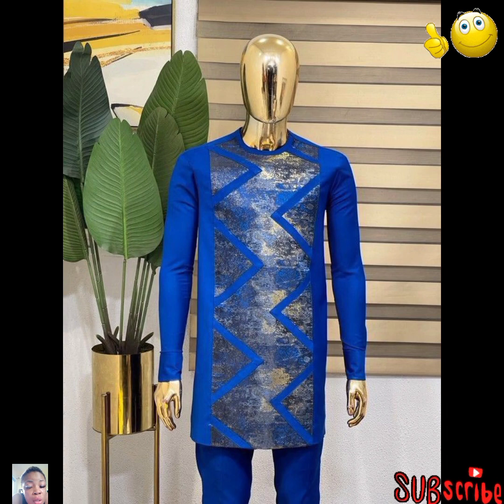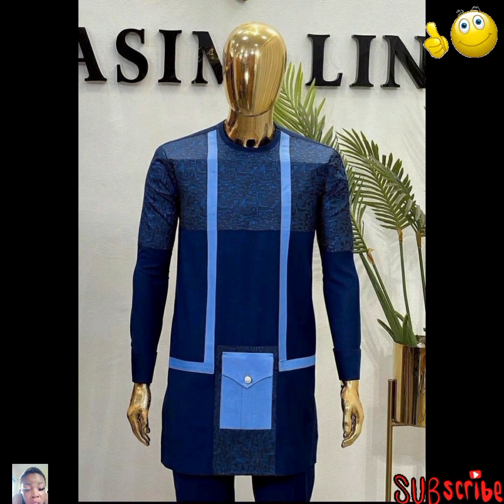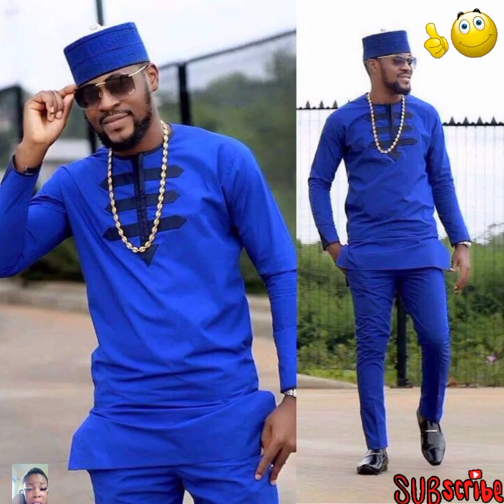Blue Native New Styles For Men Who are Lovers Of Blue Colour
newstyles for blue native lover's who are Inlove with blue, stay stunned keep watching and let me know the colours you want to see on my next video.